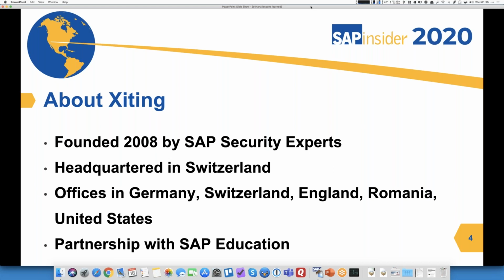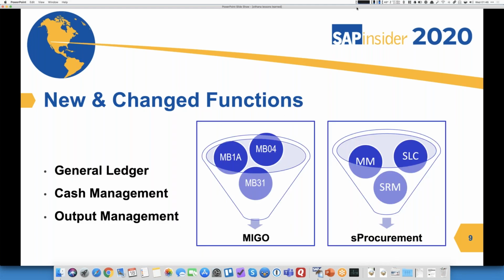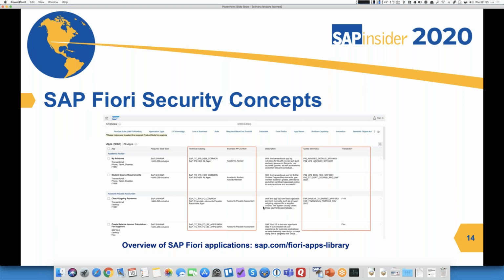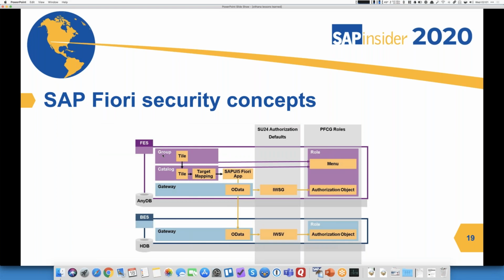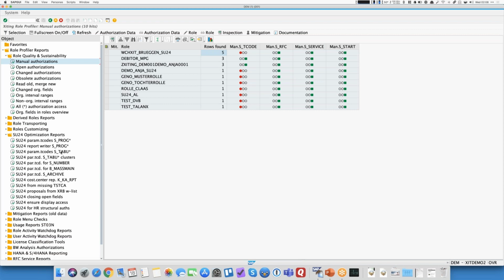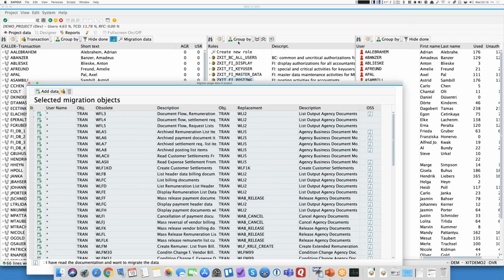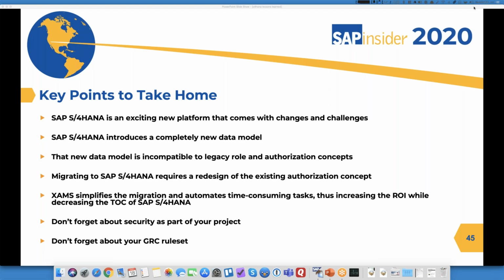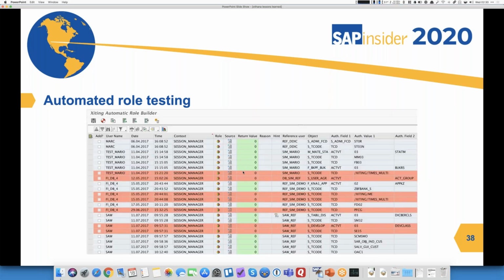S/4HANA Lessons Learned - Best Practice Approach To Migrating Your Security Concept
Watch this recorded webinar to learn about the impact an SAP S/4HANA migration has on your security, including your SAP roles and authorizations.

This session will deepen your understanding of the crucial differences between SAP NetWeaver ABAP and SAP S/4HANA. We will also take a deep dive into the changed data model of SAP S/4HANA and learn how the changes impact your GRC ruleset and associated roles.

Additionally, you will learn about new tools that can reduce the cost of a migration project by automating the transformation of legacy rulesets and roles into S/4HANA-compatible rulesets and roles.

The session will also include a demo of how to perform a sample migration of roles to SAP S/4HANA.